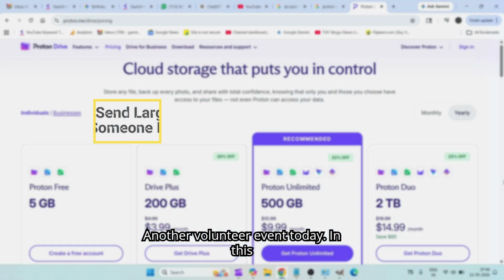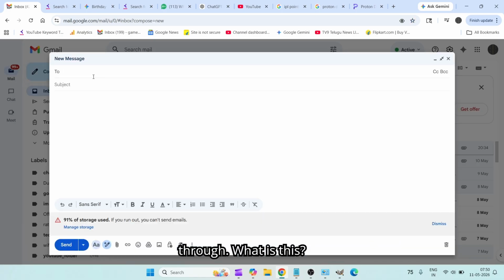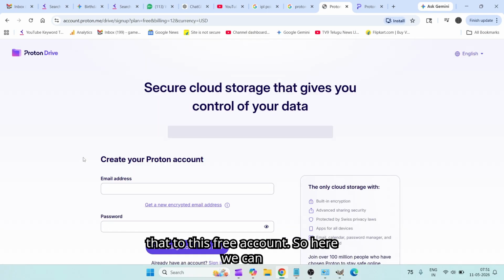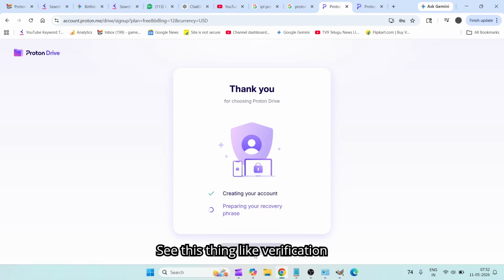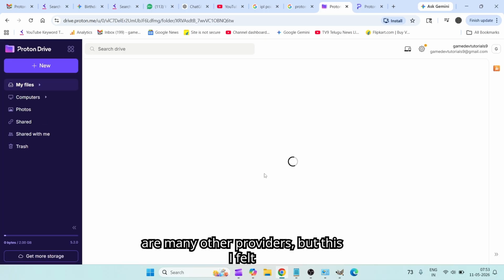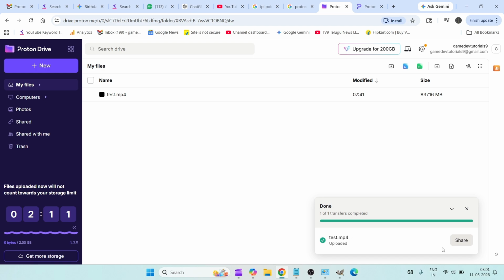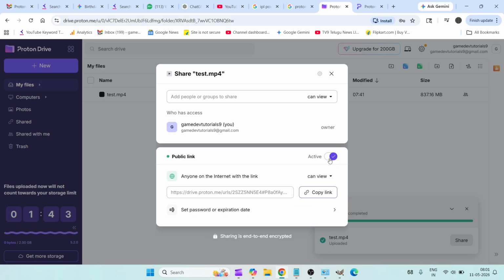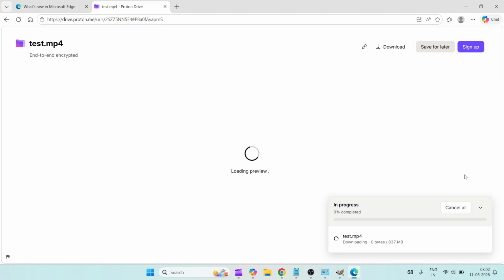How To Send Large Video Files to Someone Far Away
Struggling to send a high-quality video because the file is too big for email? Whether you need to share a 4K movie, a long recording, or a massive project file, this step-by-step guide reveals the best ways to send large video files online for free without losing quality.

How to Send Large Video Files (Step-by-Step)
To transfer gigabytes of data to someone anywhere in the world, use these top-rated methods:

Dedicated Transfer Services (Best for 100GB+): Use services like Smash or SwissTransfer, which allow you to send files over 50GB—and even up to 100GB—for free without an account. Simply drag and drop your file, generate a link, and send it via WhatsApp or email.

Cloud Storage Links: Upload your video to Google Drive (15GB free), OneDrive (5GB free), or Dropbox (2GB free). Once uploaded, right-click the file to "Get Shareable Link" and set permissions so your recipient can download it.

YouTube (Unlisted Method): Upload your video to YouTube and set the visibility to "Unlisted." This allows you to share the link with anyone; they can watch or even download it using third-party tools, while the public cannot see it.

Compress Before Sending: If your file is slightly over a limit, use a free tool like Handbrake to compress several gigabytes down to megabytes without a noticeable loss in quality.

Secure FTP/SFTP: For professional or ongoing partner deliveries, use SFTP to move massive folders securely between machines with no strict file size limits.

Related Tech Tutorials from TechEasy
Master your digital workflow with these trending guides from our channel:

How to Use AI for Beginners: Step-by-Step Easy Guide

Best App Sharing App for Android: Top Fast & Secure Picks

Nothing Phone 4a Full Review & AI Features

Essential Storage Gear (Flipkart)
When the internet is too slow for massive 100GB+ files, physical storage is your best friend:

SanDisk Extreme Portable SSD (1TB/2TB): High-speed transfers for 4K video creators—perfect for shipping large raw files physically. [Check on Flipkart]

HP v236w 64GB USB 3.0 Flash Drive: A reliable and budget-friendly option for sharing quick video edits and project files. [Check on Flipkart]

Send large files for free 100GB 2026

Best ways to share long videos without losing quality

Cloud storage for video professionals

Transfer massive data online free